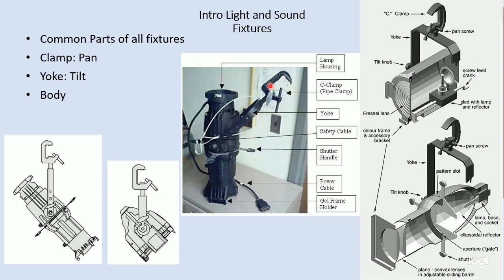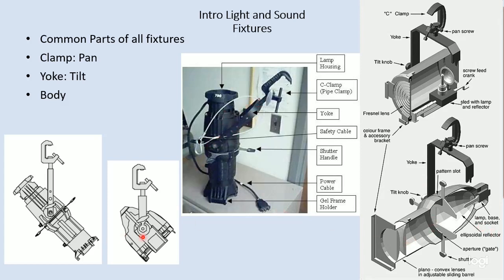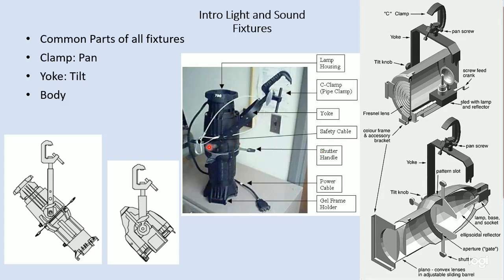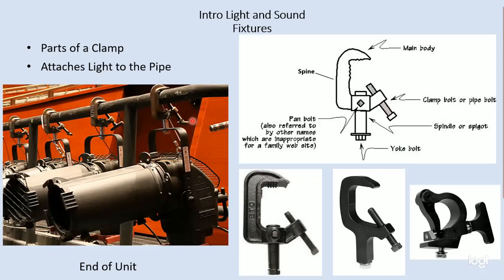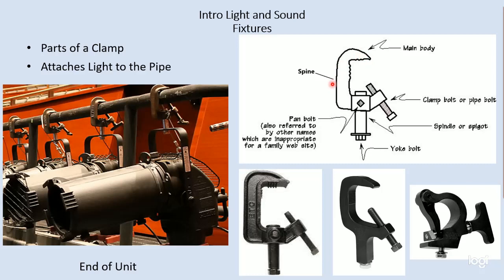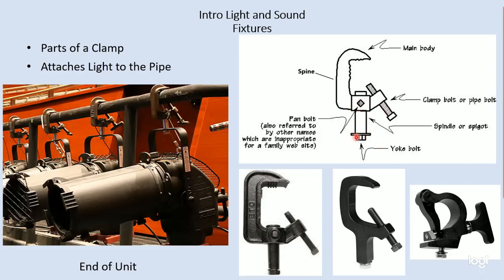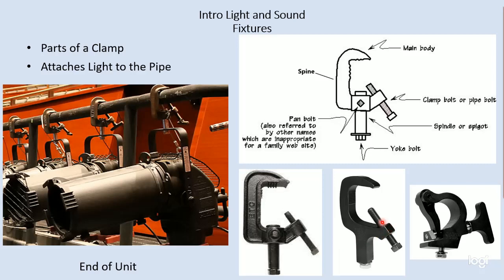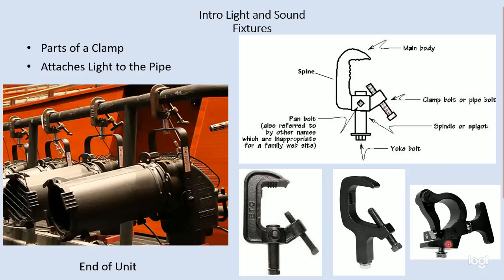Lx Fixtures 4 Common Parts Clamps